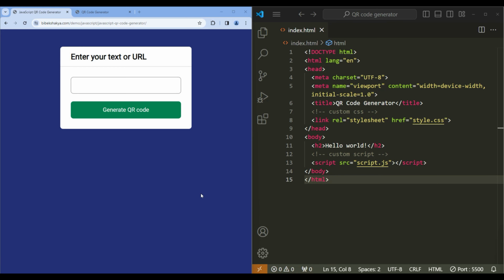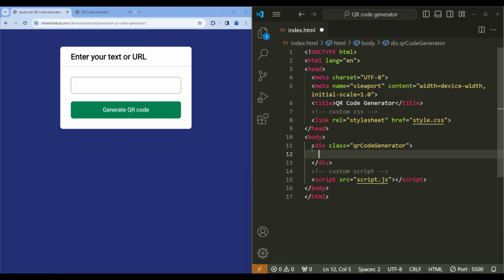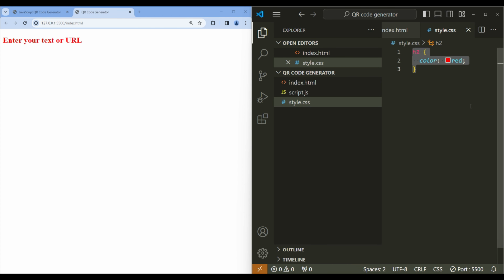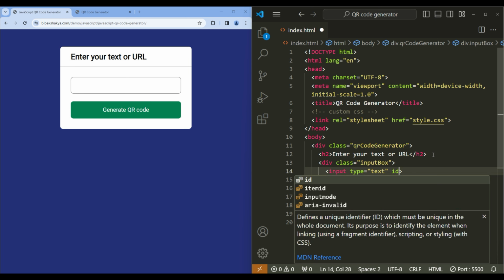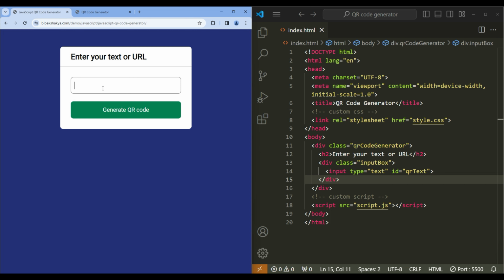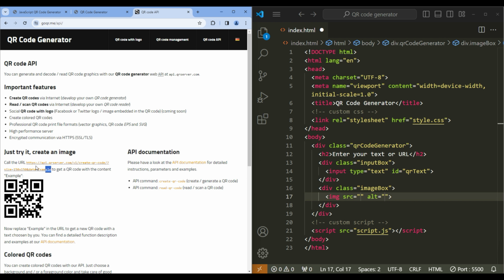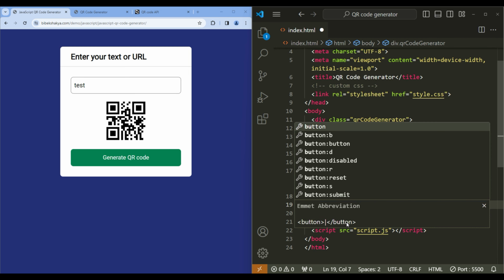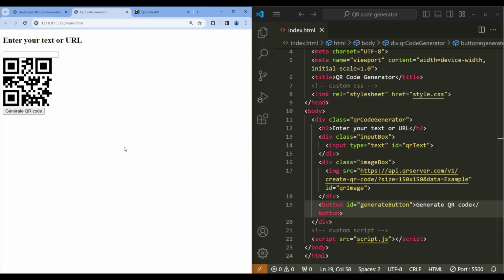JavaScript QR code generator #2 - Add HTML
Introduction:
Discover the magic of QR codes with our JavaScript QR code generator series! Today, we're setting up the HTML structure for our project.